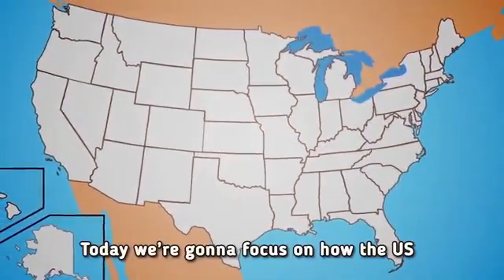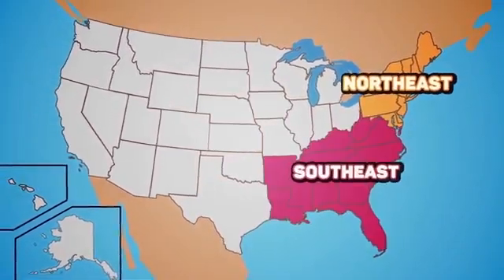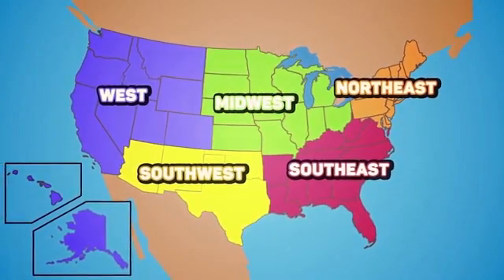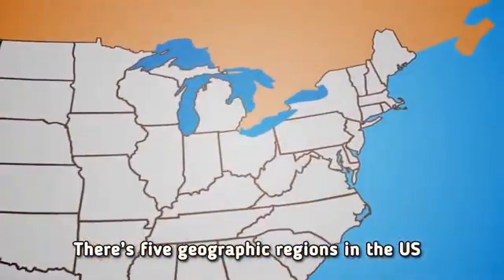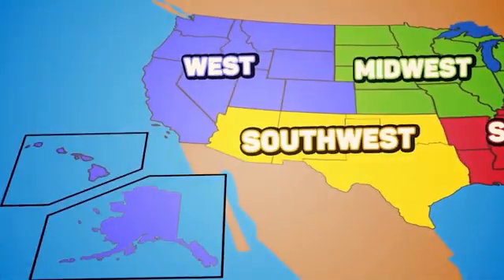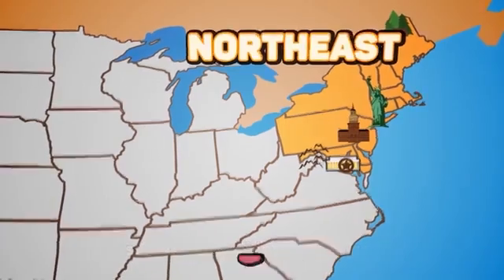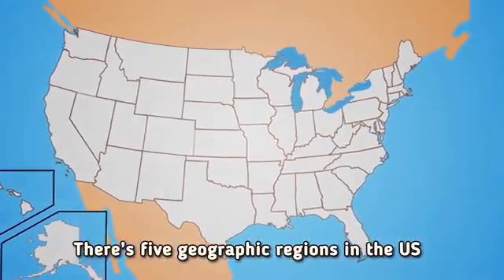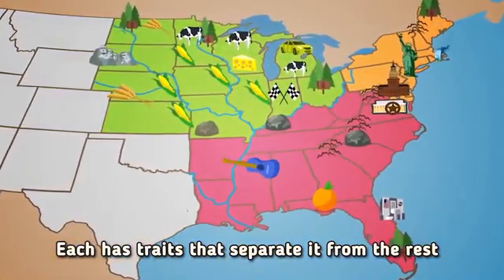5 Regions of the U.S 美國五大地區介紹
The United States is a large and diverse country. Regions help us describe places with similar traits. In this song, we learn the climate, landforms and natural resources that define the five geographic regions of the US. Experience the snowy winters of the Northeast and the hot summers of the Southeast. Take a tour of the Rocky Mountains and Grand Canyon in the Southwest, see the technology and movie industries out West and visit the Farm, Corn and Dairy Belts of the Midwest.

0:45 ~ 1:05  Northeast
1:27 ~ 1:49  Southeast
1:49 ~ 2:09  Midwest
2:32 ~ 2:53  Southwest
2:53 ~ 3:15  West